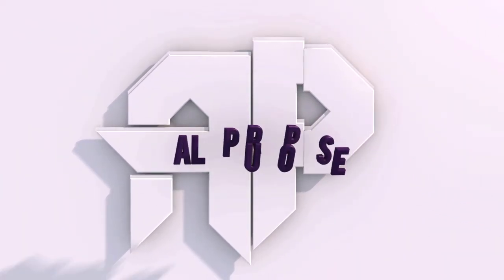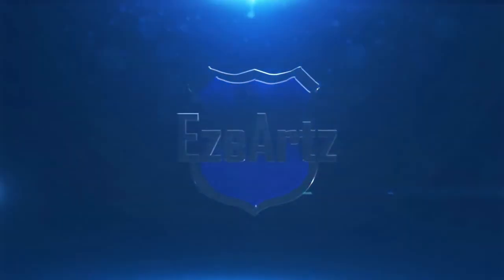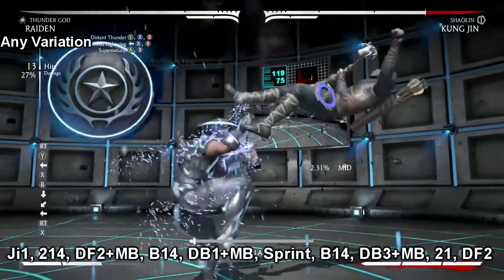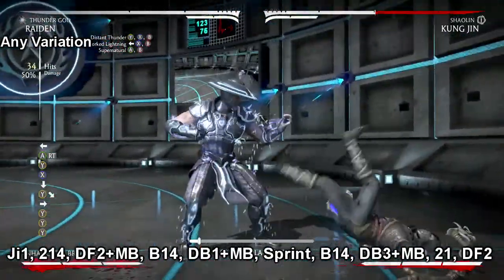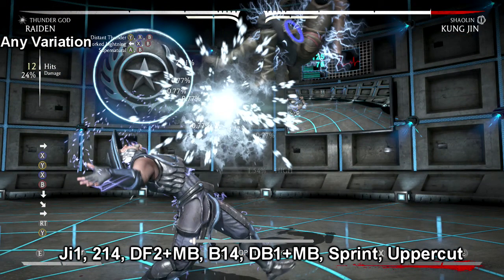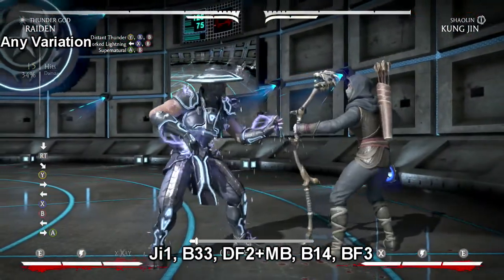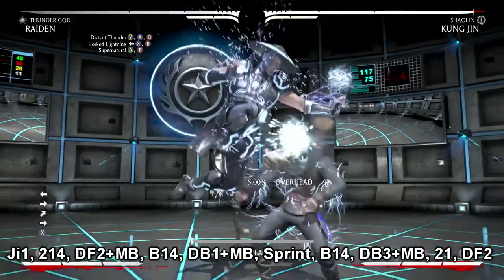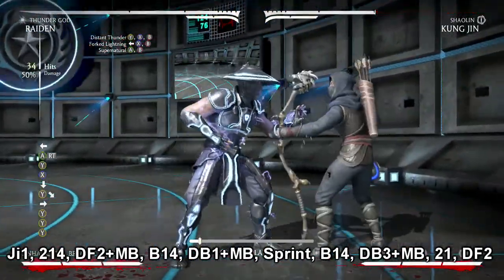Mortal Kombat X Raiden Combos Tutorial Any Variation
Mortal Kombat X Raiden Combo Tutorial Detailed! These combo are dope and can be done with any variation!!! Combos up to 50% !

Ps4
Square = 1
Triangle = 2
X = 3
Circle = 4

XBOX
X = 1
Y = 2
A = 3
B = 4

Raiden

#1.Ji1, 214, DF2+MB, B14, DB1+MB, Sprint, B14, DB3+MB, 21, DF2

#2.Ji1, 34, Sprint, 21, DF2+MB, B14, BF3

#3.Ji1, 214, DF2+MB, B14, DB1+MB, Sprint, Uppercut

#4. Ji1, B33, DF2+MB, B14, BF3